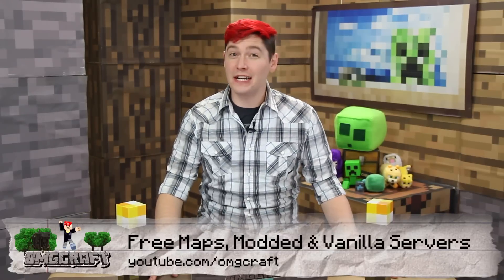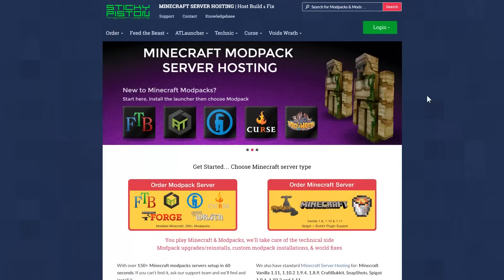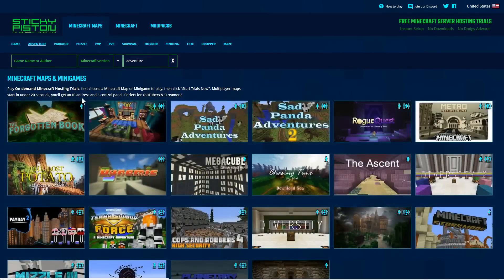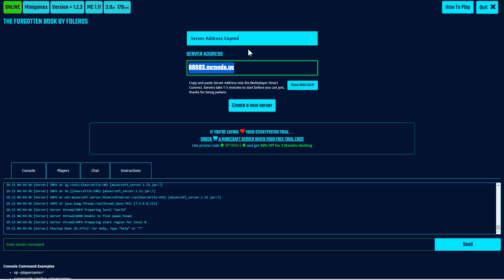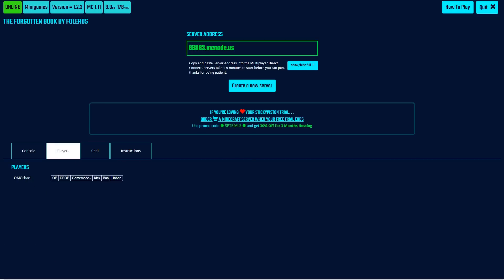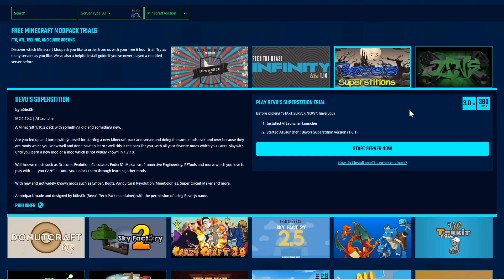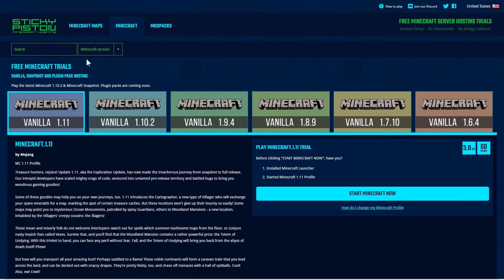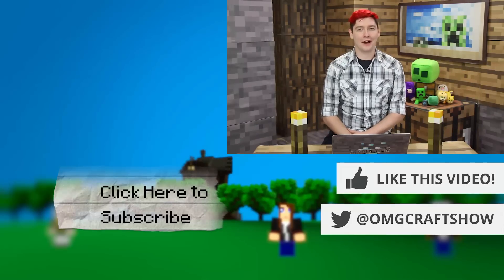FREE Servers for Maps, Modded & Vanilla Minecraft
In this episode of OMGcraft, Chad shows off a service that allows you to play Maps, Modded and Vanilla Minecraft on a server for FREE.